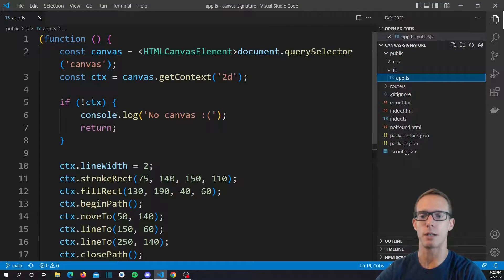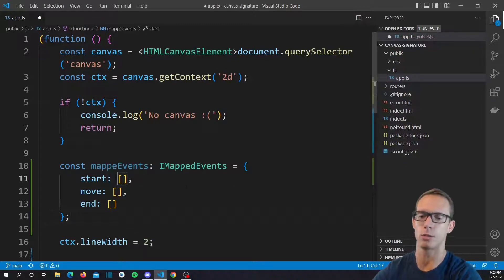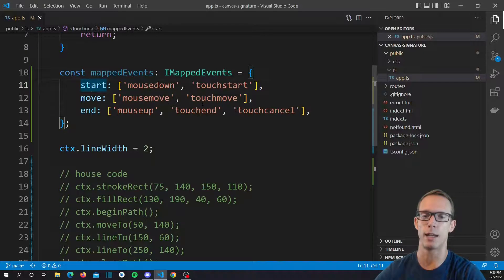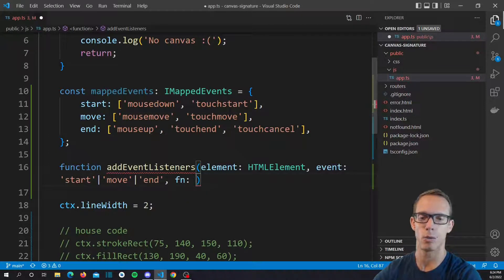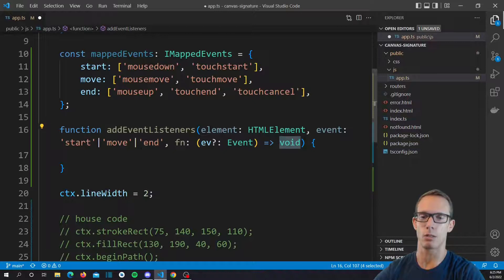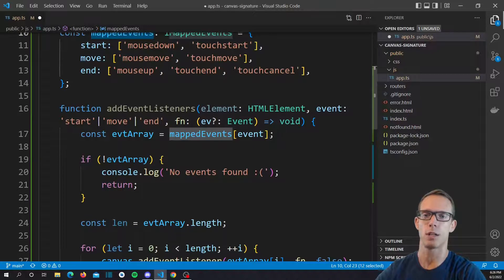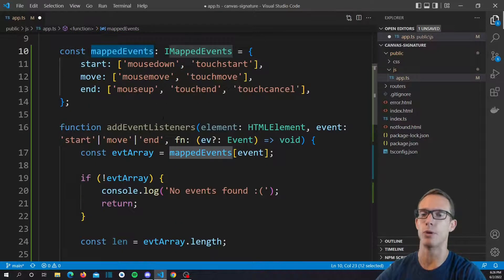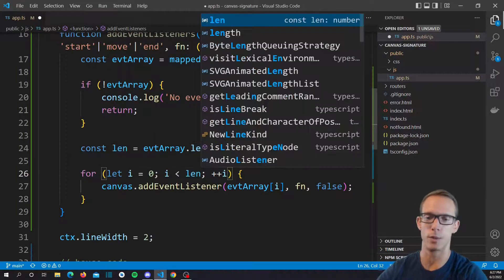Part 2: Digital Signatures Using Canvas [Advanced Tutorial]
Part 2 of a multi-part series where we will build a sign-able signature input built for both mouse and touch input that will look and work great on a mobile or desktop device.